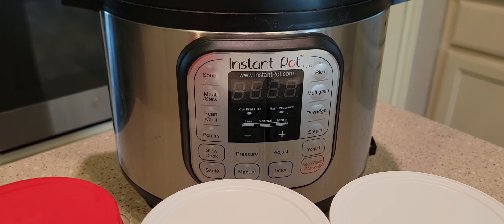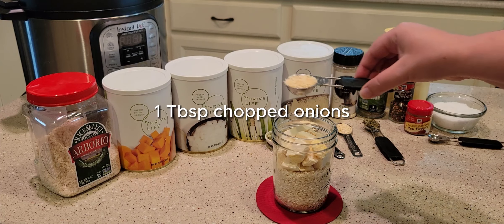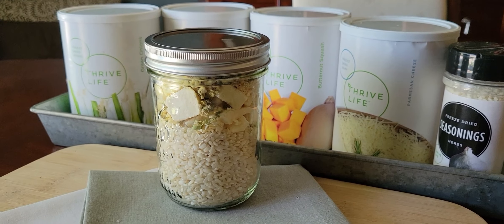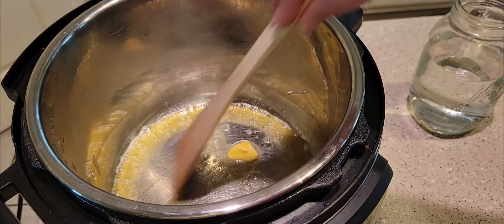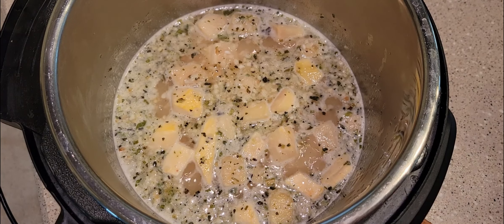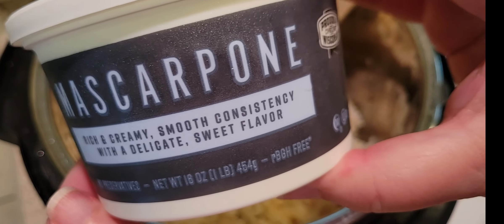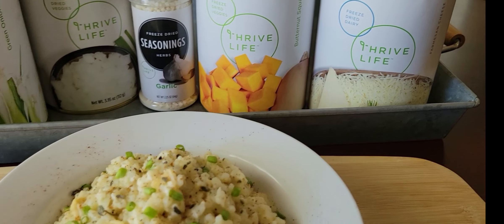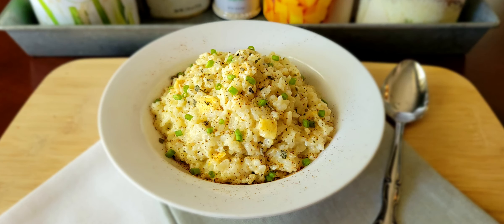Butternut Squash Risotto for the Instant Pot | Side in a Jar | Freeze Dried Food | Just Add Water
Here's a scrumptious recipe for your Instant Pot. This butternut squash risotto is fantastic alongside any main dish like grilled salmon, pork chops, chicken, etc. Or just eat this on its own. It's definitely filling! And you can make it with pretty much any veggie and any type of seasoning. Some classic combos are: mushroom and thyme, asparagus and lemon, tomato and parmesan, green peas and carrots, etc. Any combination you like. You can also add some Thrive Life chicken to it and make your chicken and rice meal all at once.
These freeze dried ingredients from Thrive Life are the best I've ever found. The squash is scrumptious and so are the mushrooms, the tomatoes, the zucchini, the onions, and on and on and on. Delicious and nutritious. And on top of that, this food won't spoil on you. It's a wonderful way to get nutritious food delivered to your door, and you don't have to worry about expiration dates, food waste, or spoilage.
If you'd like to order any of the Thrive Life ingredients you see featured in my videos, just click my shopping link and peruse my store. The groceries will be delivered straight to your door. Right now, Thrive Life is available in the USA and Canada. Thank you for supporting my small business!

USA and Canada, shop with me!

Butternut Squash Risotto
In a pint jar, layer:
1 cup arborio rice
3/4 to 1 cup butternut squash
1 Tbsp chopped onions
1 Tbsp green onions
1 Tbsp garlic
1 Tbsp parmesan cheese
1/2 Tbsp chicken bouillon powder
1 tsp sage leaves
heaping 1/2 tsp kosher salt
1 tsp lemon powder or 1 packet True Lemon
dash of cayenne pepper or red pepper flakes to taste
oxygen absorber
(if you want to make this with chicken, use a bigger jar and add the desired amount of chicken - maybe a cup or so... then add a bit more water when you prepare it)

To prepare:
Hit the sauté button on your instant pot and preheat for 2 mins
Get your 2 1/2 cups water ready to add
To the hot pot, add 1 Tbsp olive oil and 1 Tbsp butter
Add rice mixture and stir quickly to coat rice
Immediately add 2 1/2 cups water and stir again
Cancel the sauté function
Put on the lid and make sure the vent is closed
Hit Manual and set it for 5 minutes
Allow it to come to pressure and cook 5 minutes, then do a natural slow release for 10-15 mins
Open the vent first, then open the lid
Add 2-3 Tbsp mascarpone cheese (or cream cheese) or more parm or fresh cream or stock if desired
Top with fresh chives, more sage, another dash of cayenne and some fresh cracked black pepper
Serves 4-5 sides or 2-3 mains